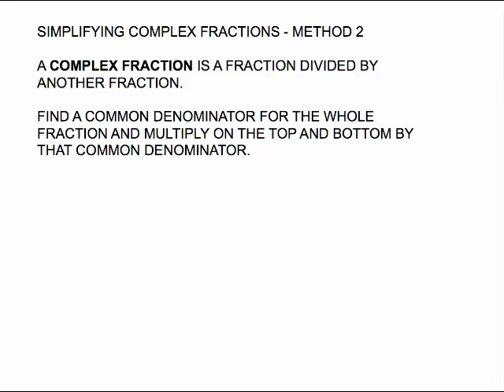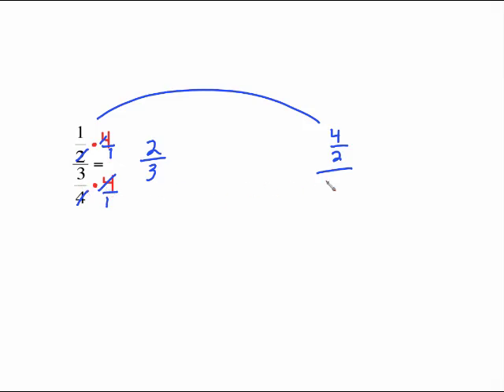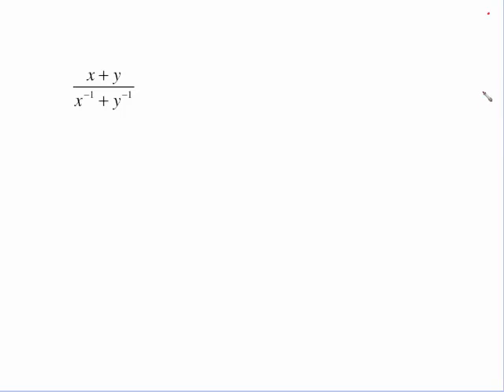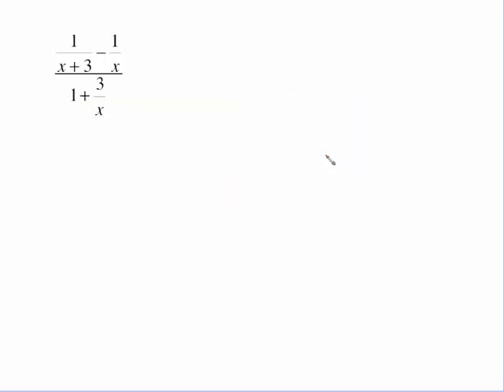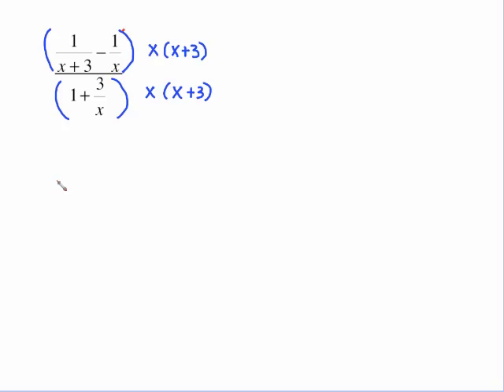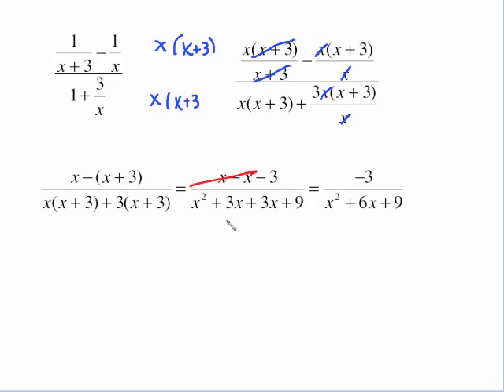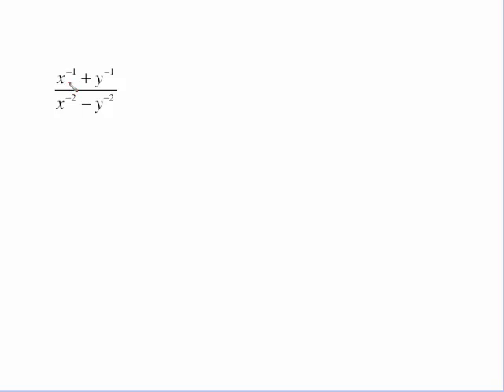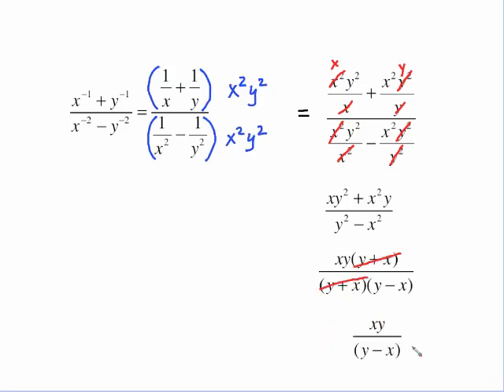MAT1033 SIMPLIFYING COMPLEX FRACTIONS METHOD 2.mp4